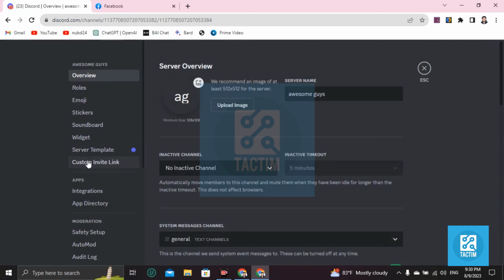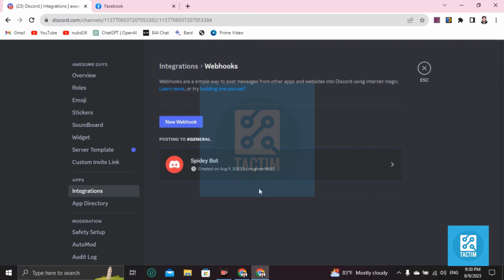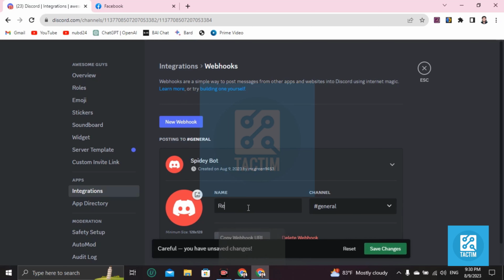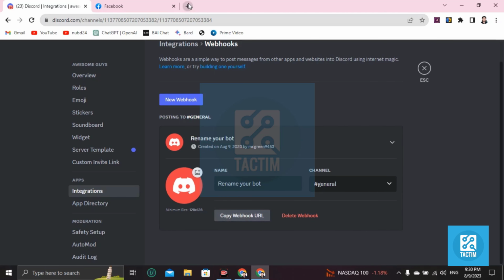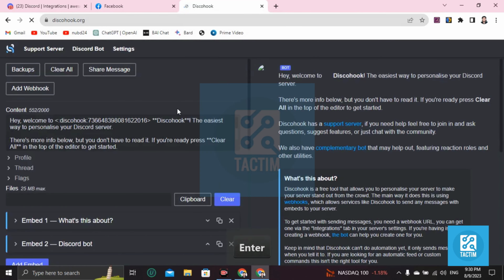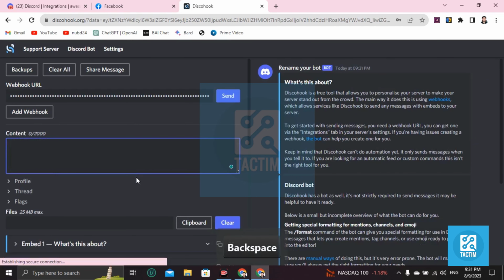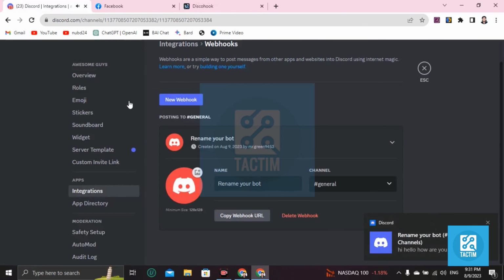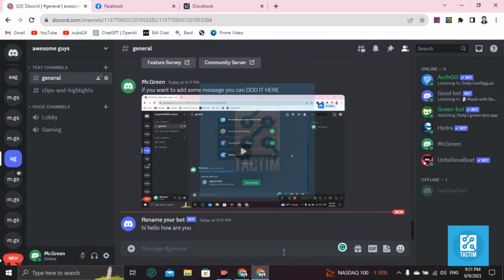Effortless Communication: How to Setup a Discord Webhook webhooks explained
Stay in the loop with instant updates! Our step-by-step guide will teach you how to set up a Discord webhook for seamless notifications, integrating external apps, services, and automating essential alerts in your server.

 Setup Discord Webhook, Webhook Notifications Tutorial, Discord Server Automation